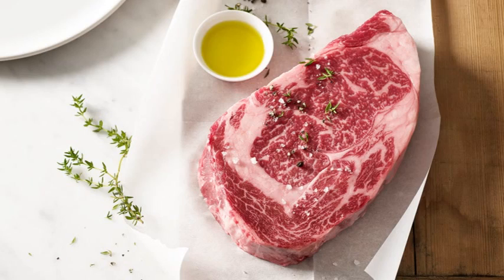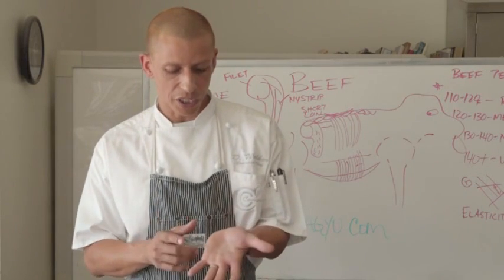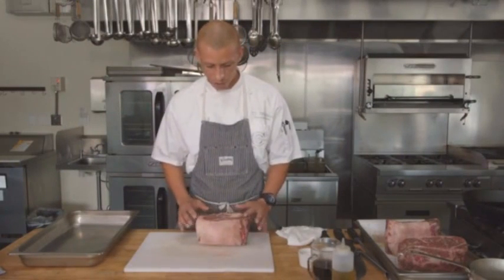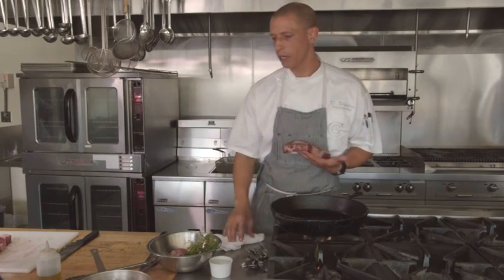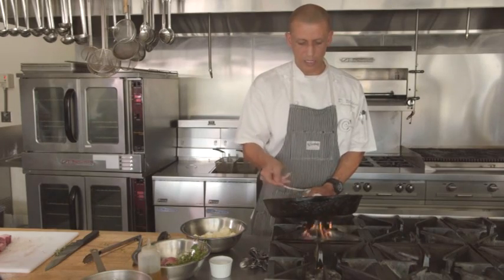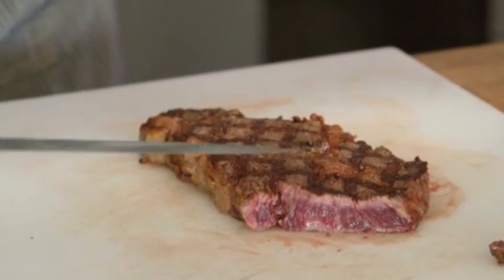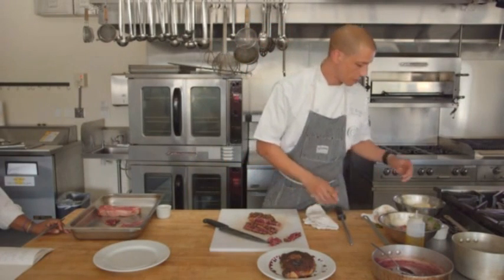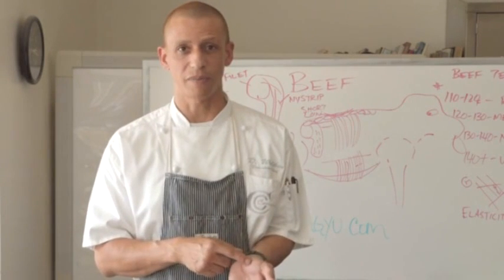Steak with Chef D Brandon Walker!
Chef D Brandon Walker teaches you everything you need to know about steak!